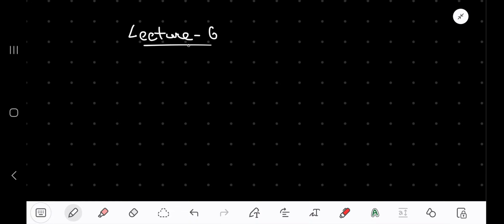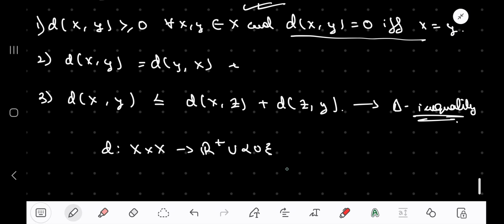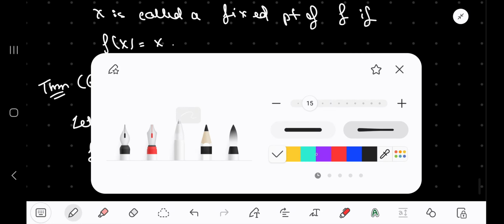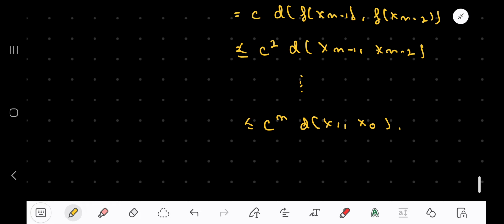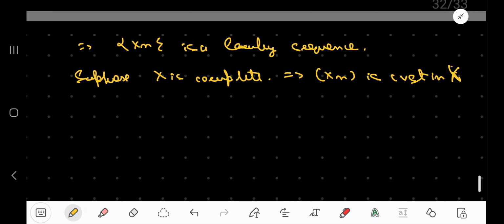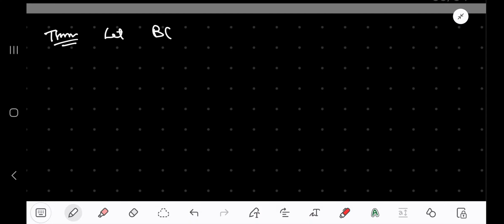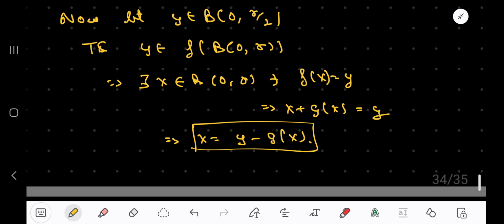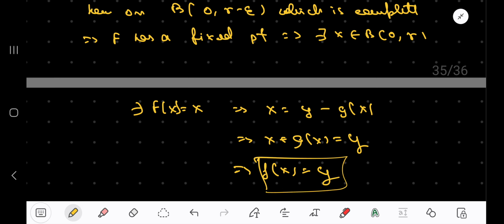Multivariable Calculus|Lecture 6|Contraction Mapping Theorem#calculus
Welcome to Lecture 6 of the Multivariable Calculus series by Saurish Gupta (MSc, Jadavpur University). In this lecture, we explore the Contraction Mapping Theorem, a fundamental result in analysis with applications in differential equations, fixed-point theory, and beyond.

Topics Covered:
✔ Definition of a contraction mapping
✔ Banach’s Fixed-Point Theorem
✔ Proof and key ideas
✔ Applications in analysis and differential equations

This lecture is essential for students preparing for JEE Advanced, JAM, NET, GATE, TIFR, ISI, CMI, and other competitive exams.